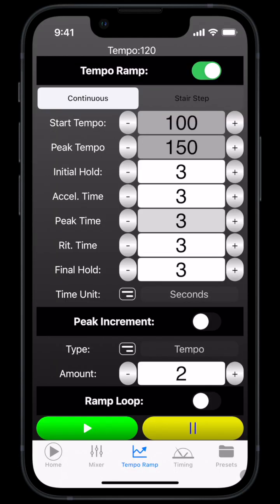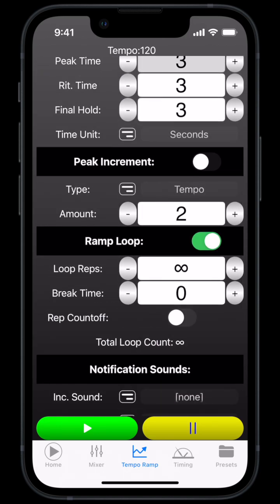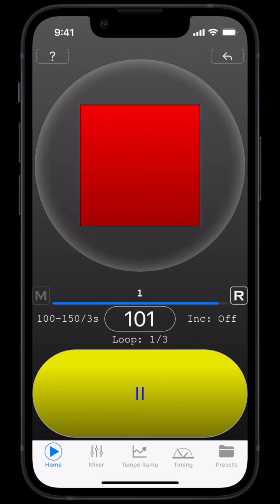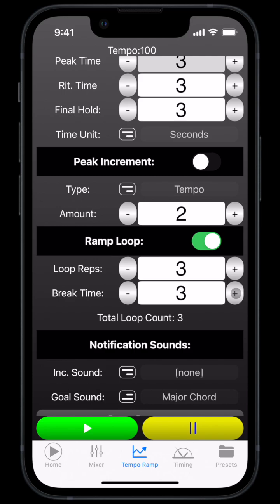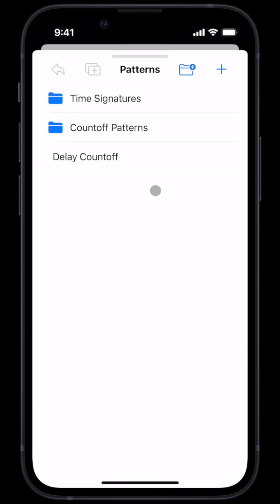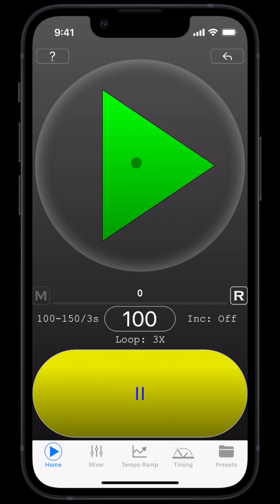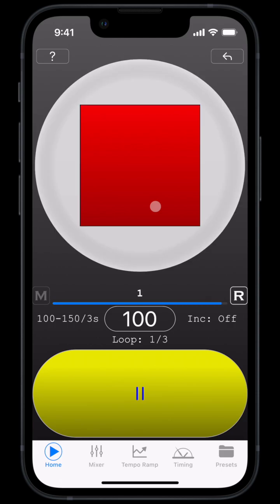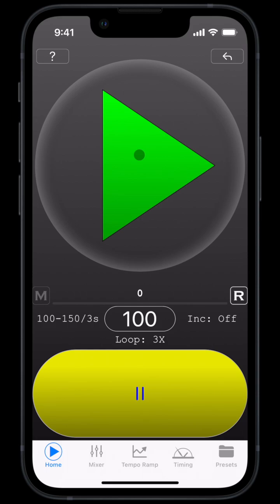Gnome Tutorials 17: Ramp Loop